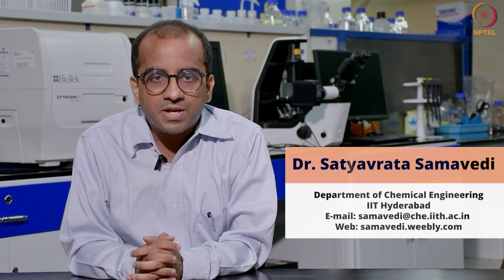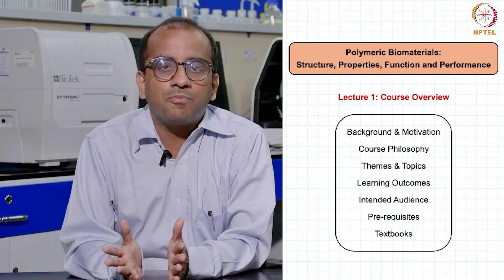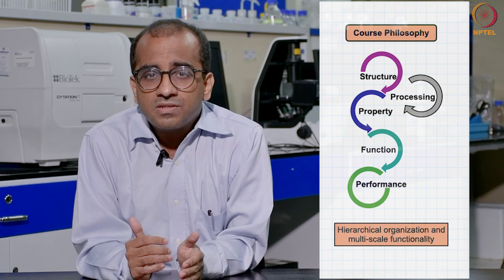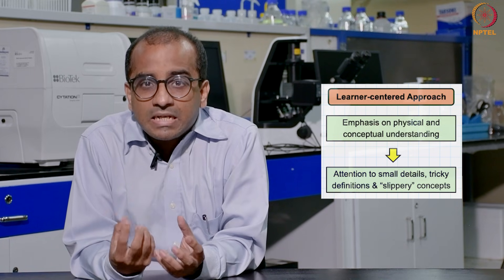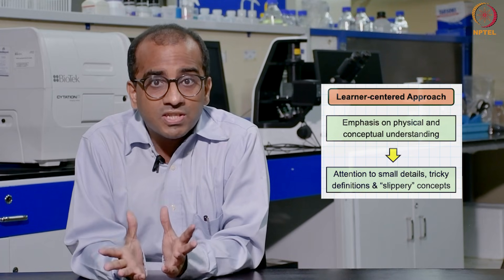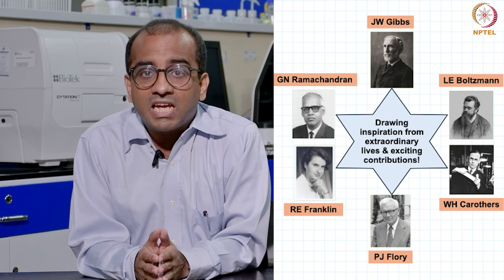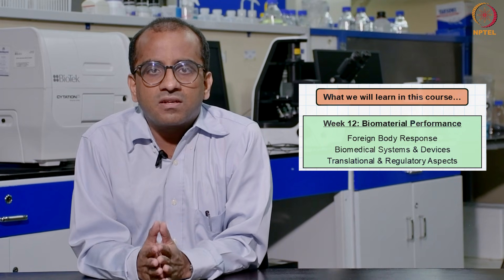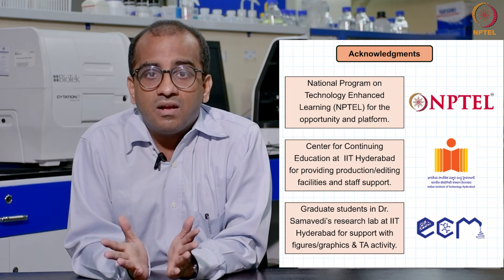Course Introduction | Polymeric Biomaterials: Structure, Properties, Function & Performance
This is the introductory video for an NPTEL course on "Polymeric Biomaterials: Structure, Properties, Function and Performance" offered by Dr. Satyavrata Samavedi, IIT Hyderabad. To register for the course, please click on this